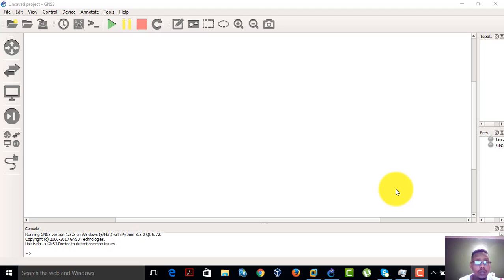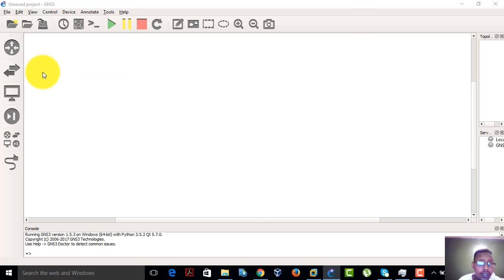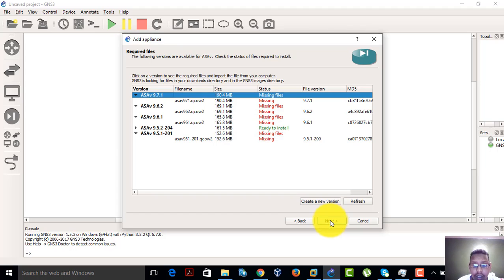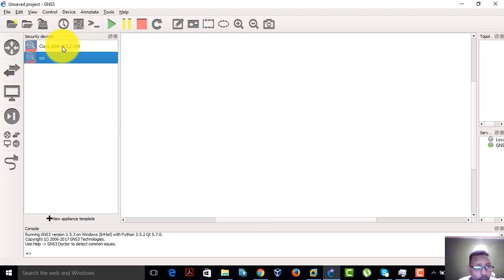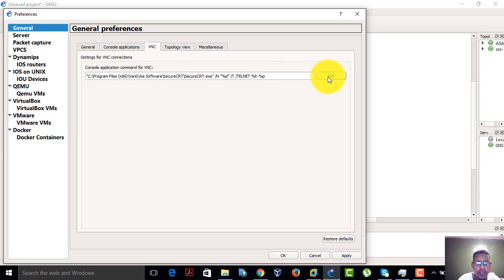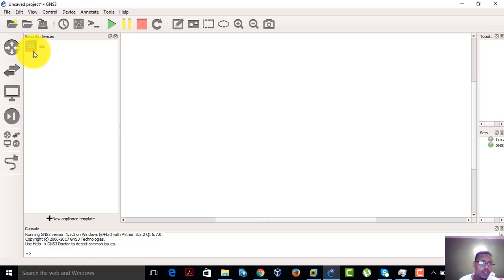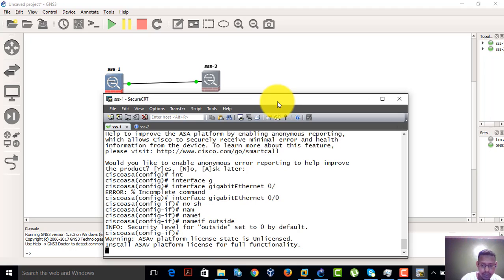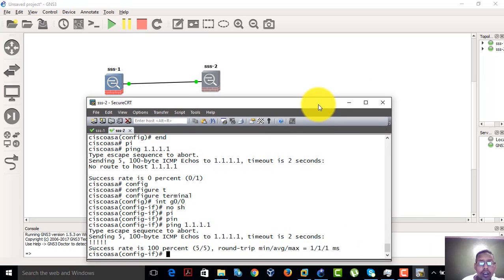How to integrate ASA FIREWALL into GNS3 VM 1 5 3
This is another Video from | Awdal institute of Networking
Take advantage of it, as education is precious